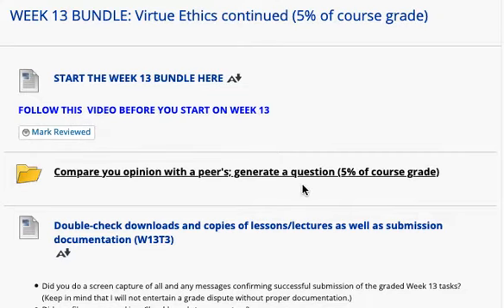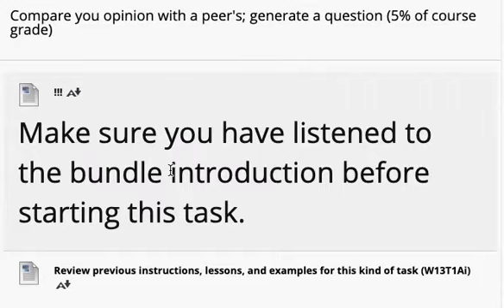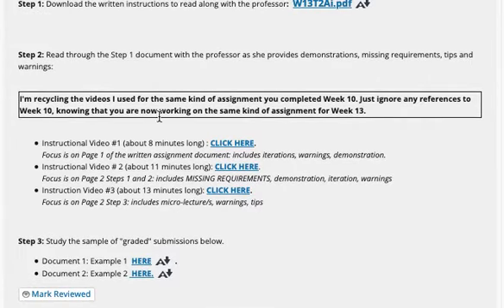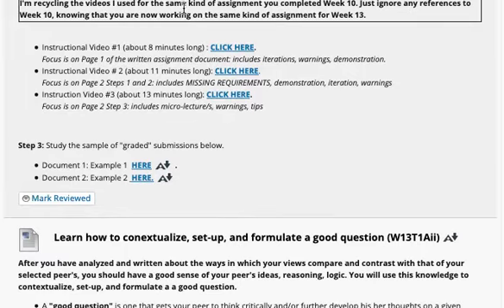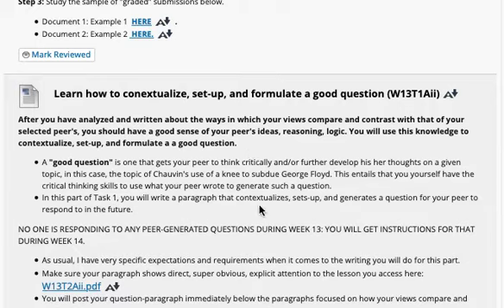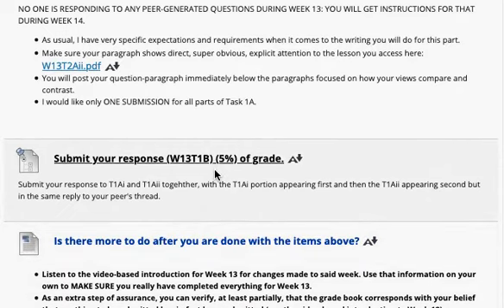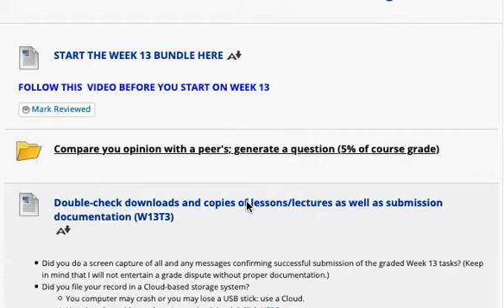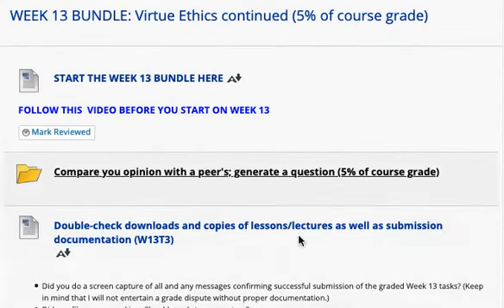ETHICS WEEK 13 INTRODUCTION and COURSE UPDATES (Dr. C., Fall 2020)